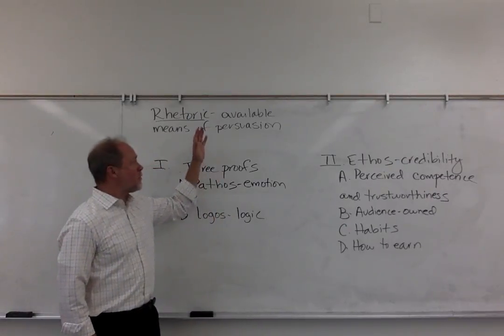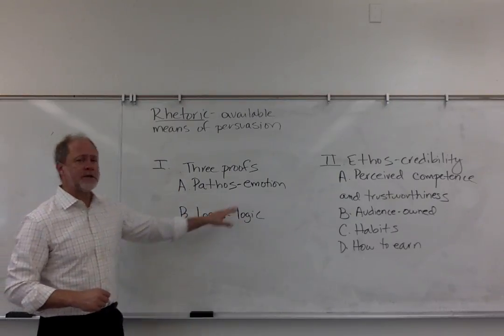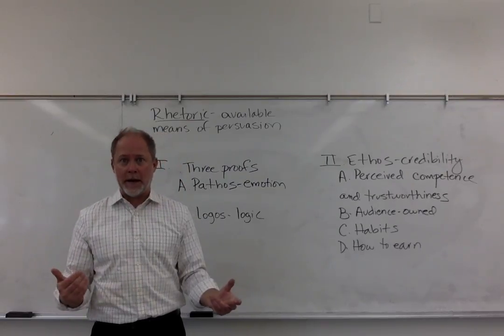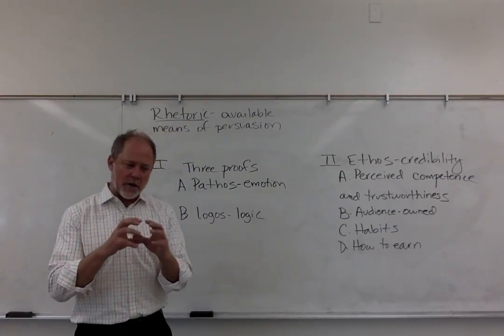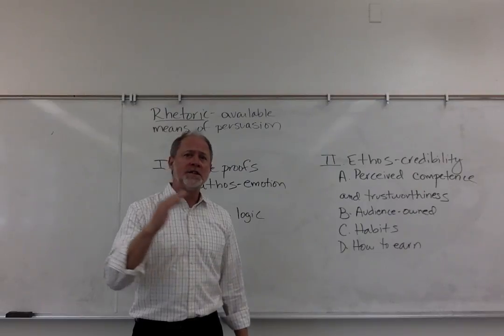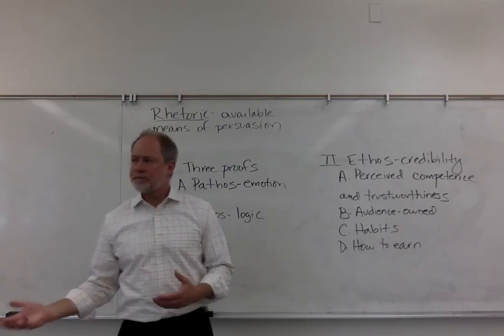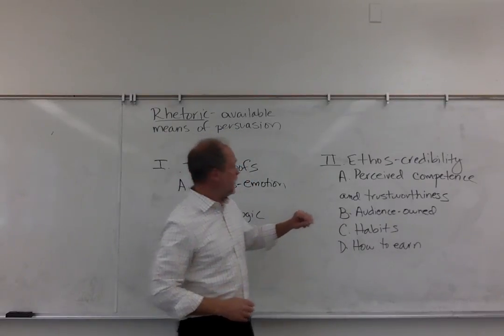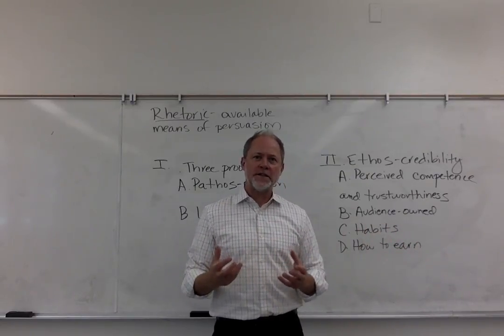Ethos Pathos Logos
This lecture will help you understand how Ethos, Pathos and Logos can enhance your persuasive speeches.